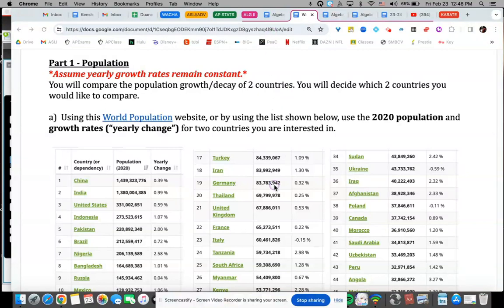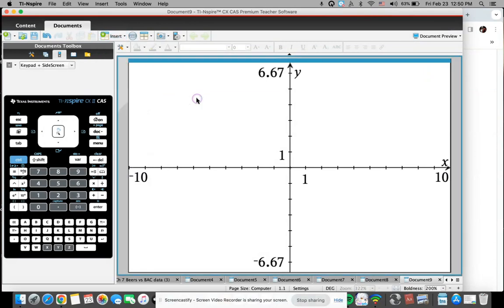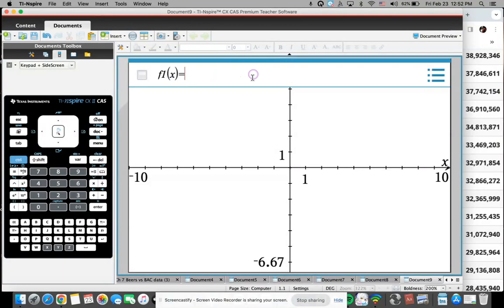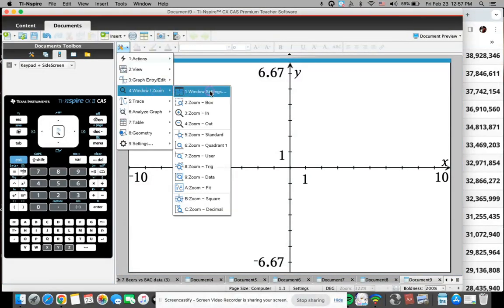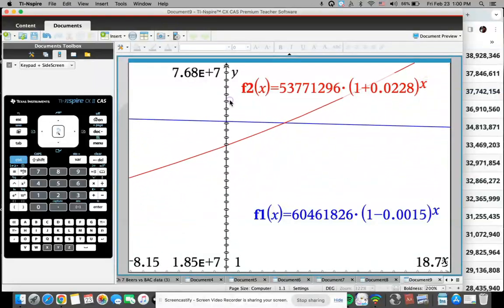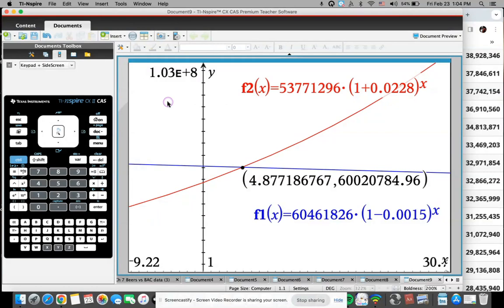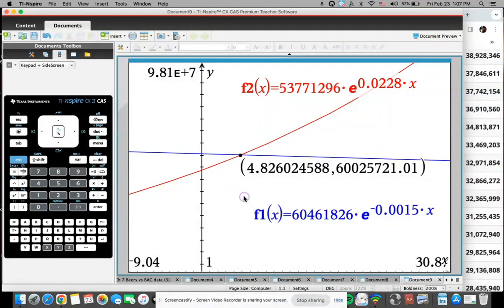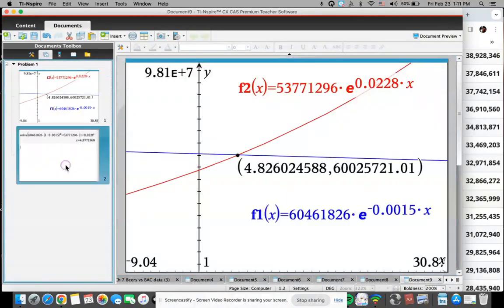Graphing TI-Nspire with window and intersections & e